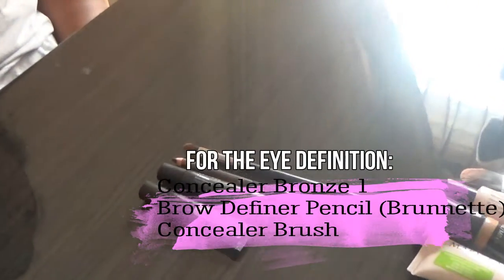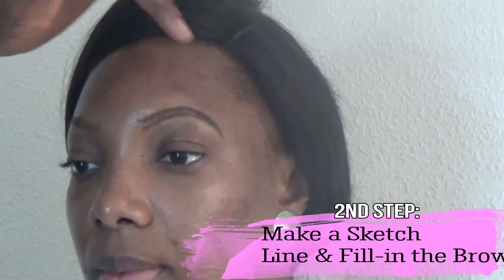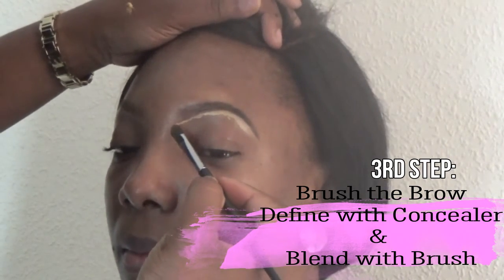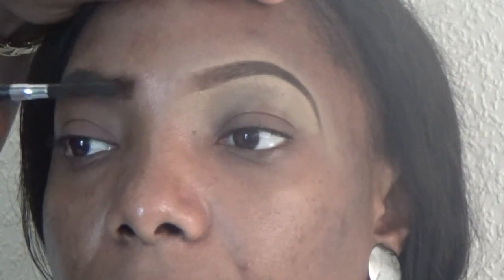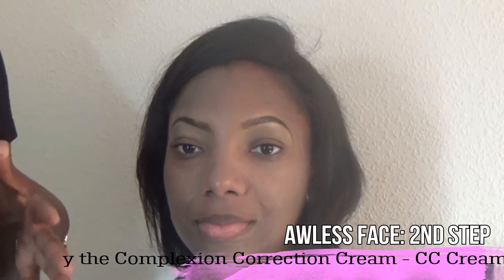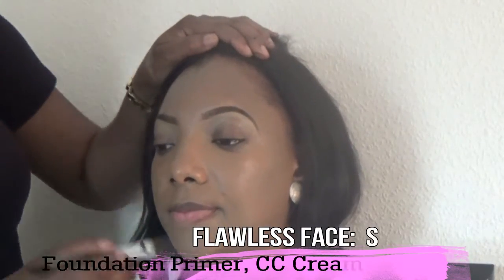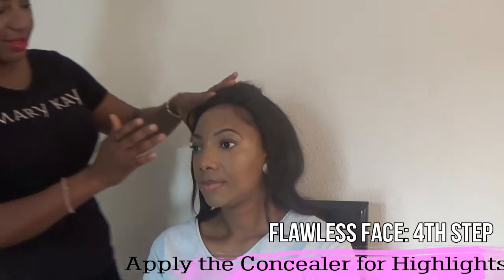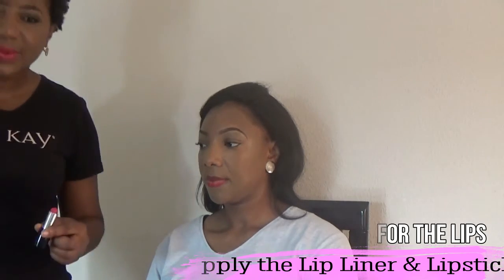Eye Brow Definition & Flawless Foundation Face